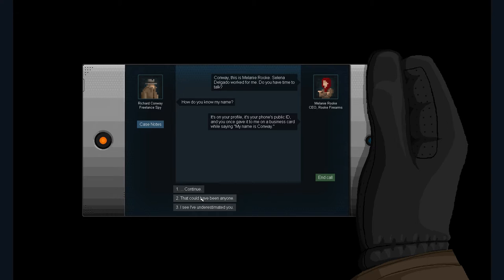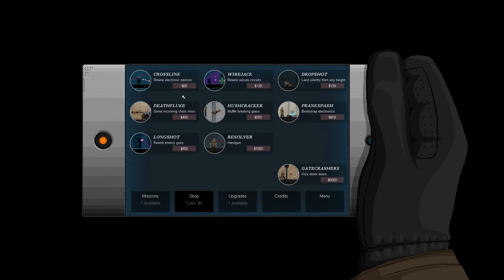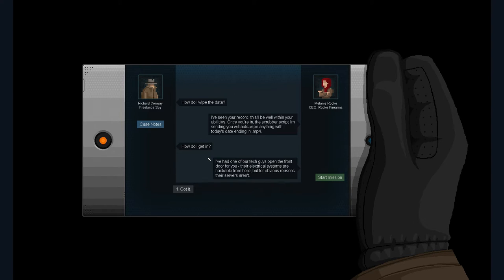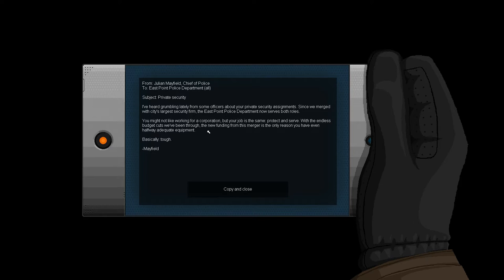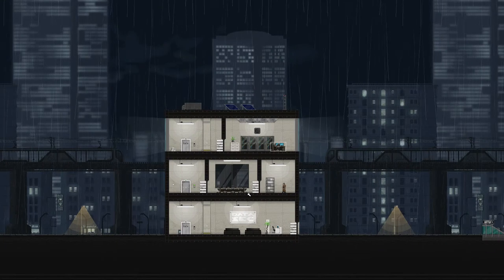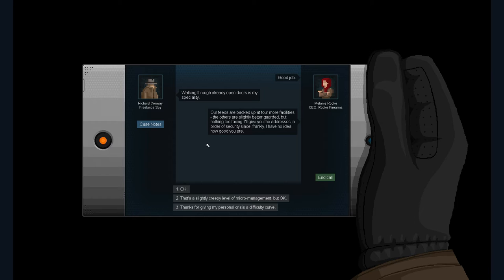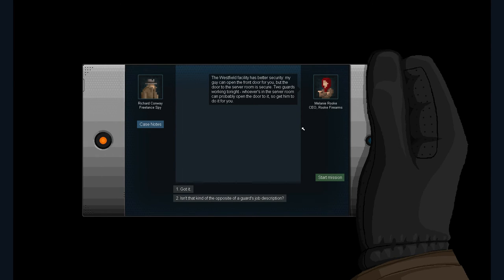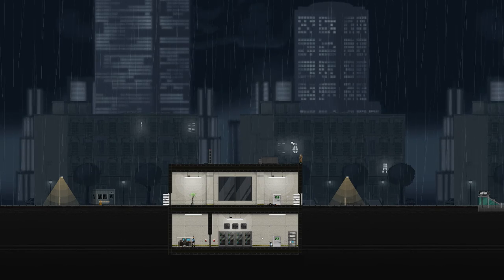ThePCelitist: Immersion and Fixation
After a long hiatus our heroes are back with some discussion about the responses Woodsie received regarding his Thief 4 analysis video. Is fixation the same as Immersion? Woodsie & Shepherd don't seem to think so. Let us know what you think!